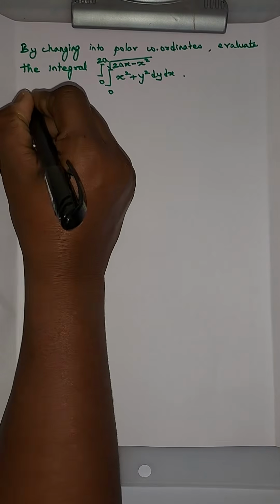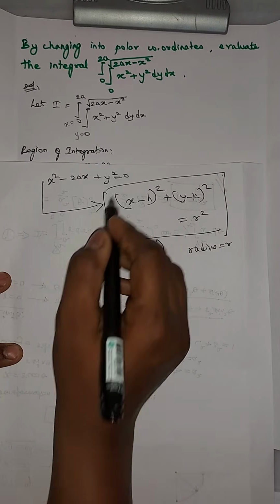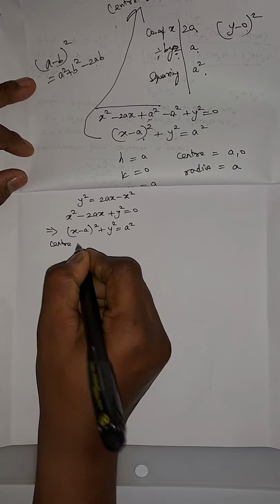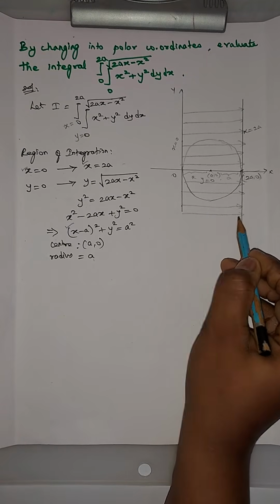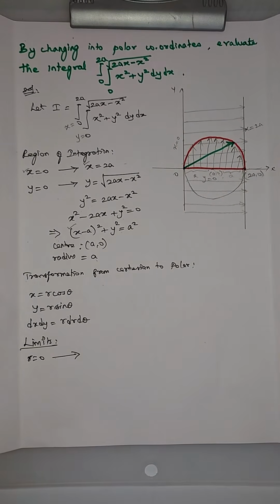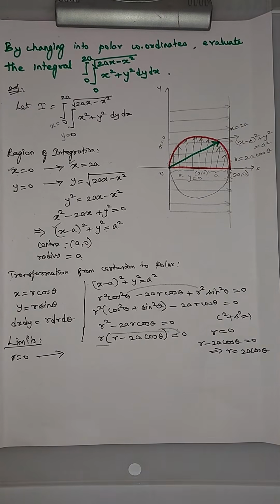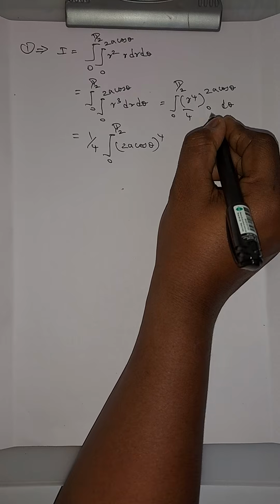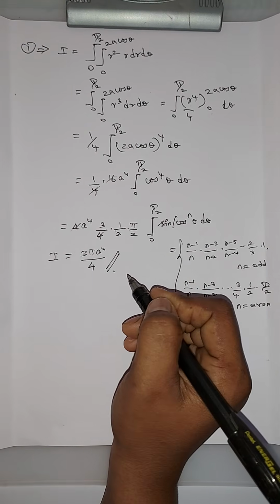M1|| Multiple Integrals || Transform to polar Coordinates-Problem1